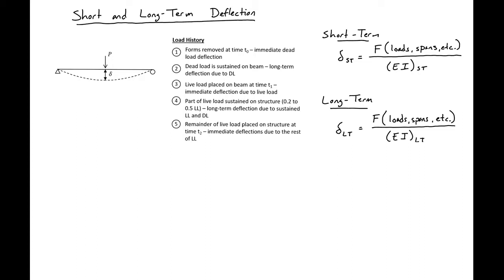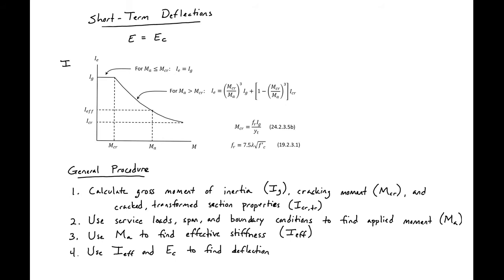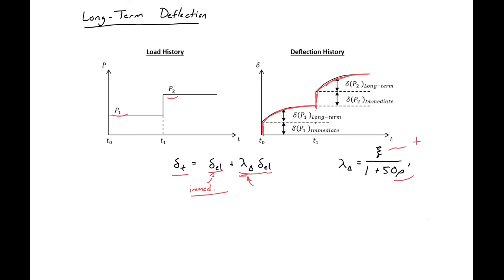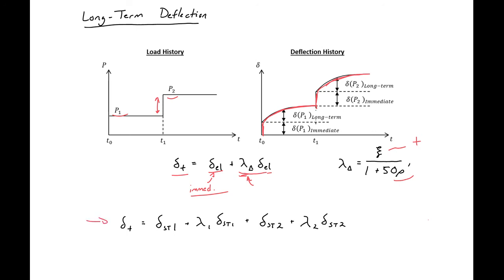9 - Introduction to Deflections in Reinforced Concrete Members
This video gives a brief introduction to short and long-term deflections in reinforced concrete members.